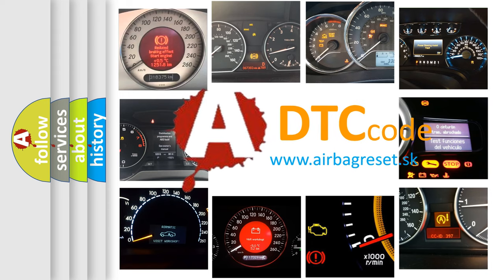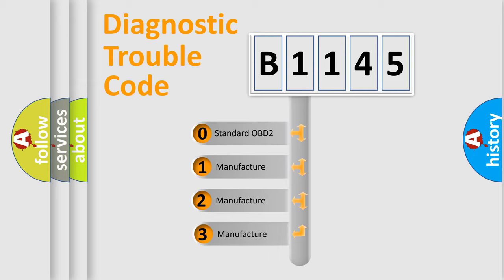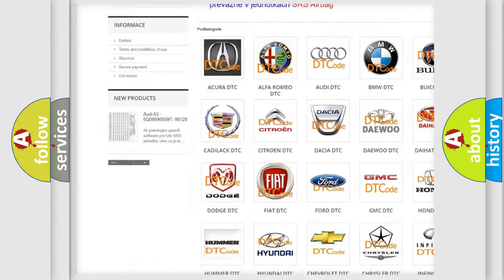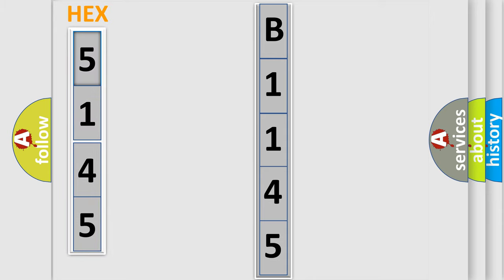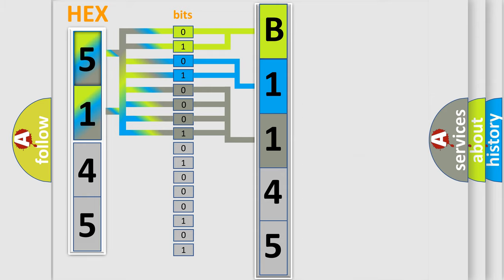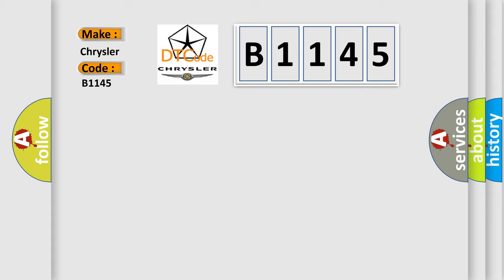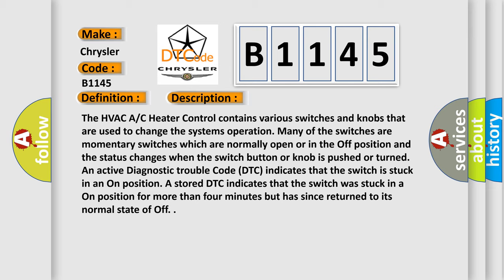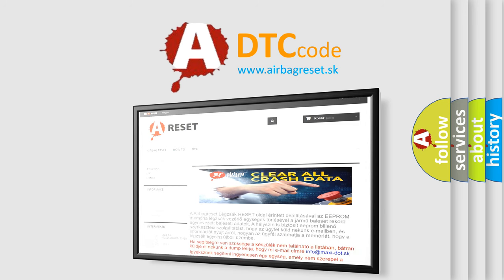DTC Chrysler B1145 Short Explanation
Contents:
0:21 Basic DTC analysis according to OBD2 protocol standard.
1:48 Insight into programming
2:58 A diagnostically understandable description of the Diagnostic Trouble Code
3:05 Basic error definition

Make
Chrysler
Code
B1145
Definition
Rear Mode Down Switch Performance
Description
The HVAC A or C Heater Control contains various switches and knobs that are used to change the systems operation Many of the switches are momentary switches which are normally open or in the Off position and the status changes when the switch button or knob is pushed or turned An active Diagnostic trouble Code DTC indicates that the switch is stuck in an On position A stored DTC indicates that the switch was stuck in a On position for more than four minutes but has since returned to its normal state of Off
Cause